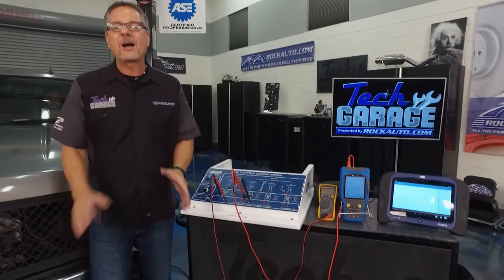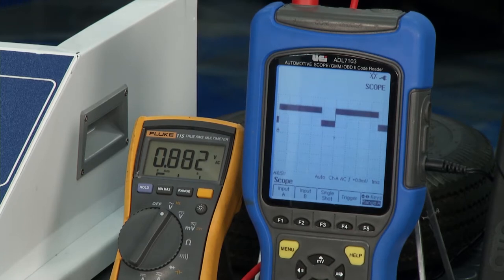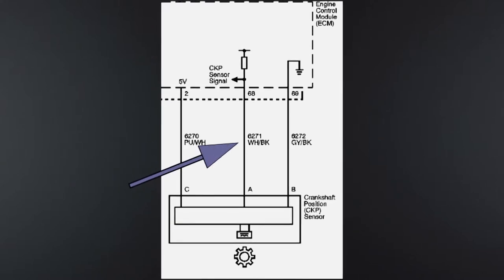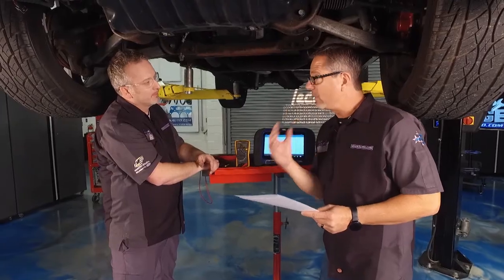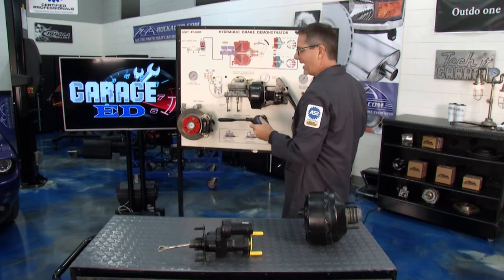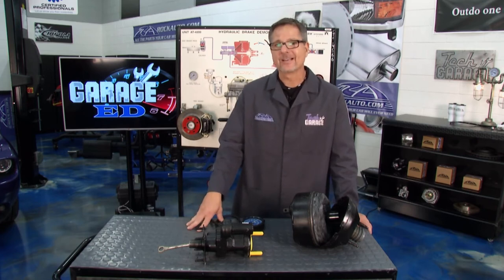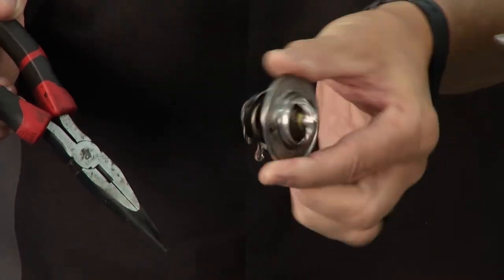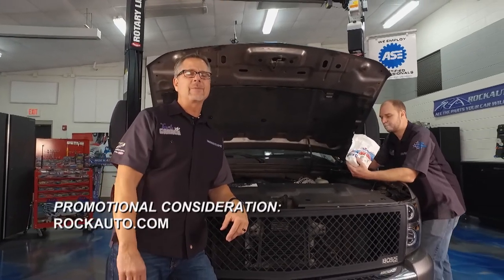Tech Garage E8S7 Supercharged Shenanigans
Supercharged Silverado with an extended crank! Take a look at the crank sensors and trouble codes. P0335 diagnostics, inspection, and repair. Understand AC generating sensors along with Hall effect sensors. Garage Ed - vacuum boosters: vacuum suspended atmospheric boosters along with hydro boosters. MTTT Master technician tech tip is all about the thermostat. Check it out as we boil a thermostat to see its functions Discover the hows and whys of a coolant system.